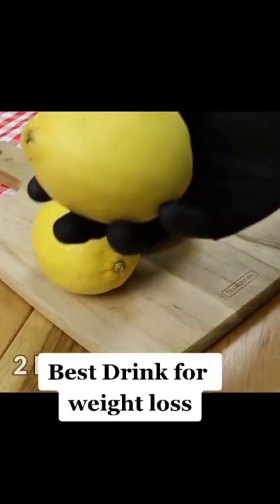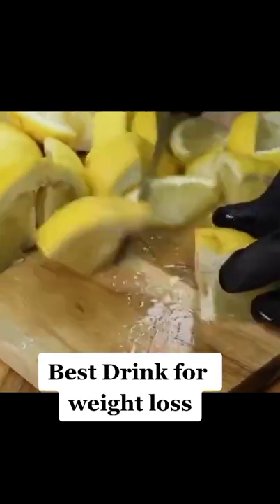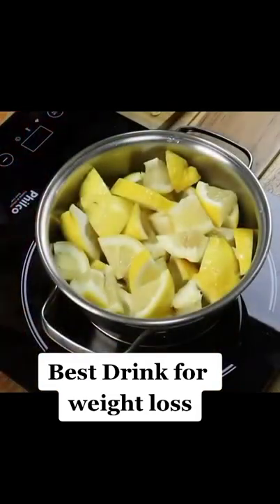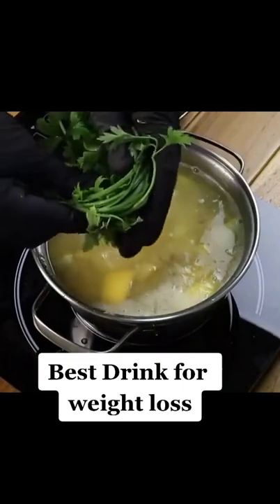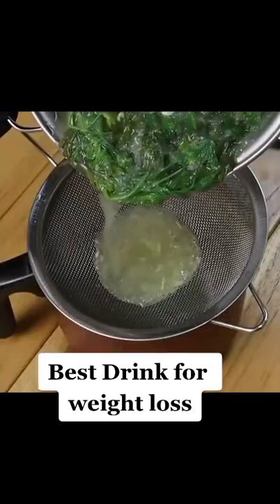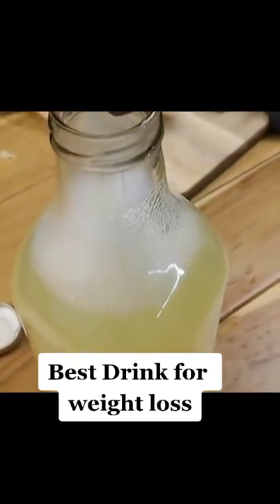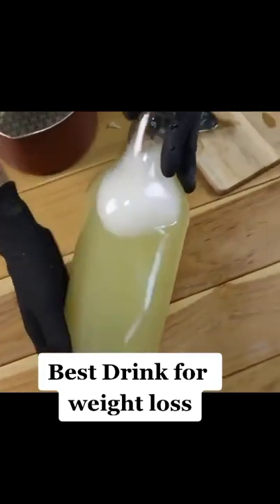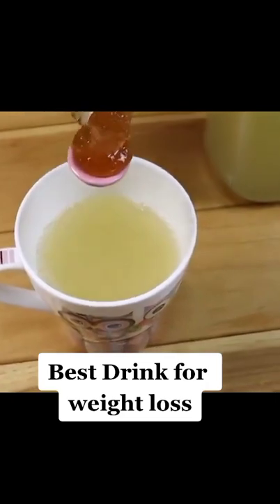Weight loss transformation💪| 🔥 weightloss🏋️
In today's diet special video to help you lose weight, we will cover what I call weight loss scale.  Have you ever wondered how to lose weight fast, easily sitting at home and without exercising, look no further this is the video for you.  Said in the video thumbnail that this video will show you how to lose 5 to 7 kg weight in 3 weeks, I promise you, I will give you the solution in today's special diet advice video to lose weight and lose fat.  This is not a scam.  This is the ultimate guide to losing weight and losing fat easily.  This book covers every diet protocol - sugar, carbohydrates, junk food, cheat meal, ketogenic diet, smooth diet, exipure, Java coffee, intermittent fasting, low salt intake!  Quick weight loss tips, here we go!  We hope you find the video helpful!  ;)

21 days weight loss
21 days fat loss
Weight loss helping
21 days weight loss challenge
21 days fat loss challenge
21 day smoothie diet program
21 days smoothie drink
Smoothie diet
Smoothie diet for weight loss
Smoothie diet plan review
Smoothie diet review
Smoothie diet recipes
21 days smoothie diet program
The fastest weight loss diet
Smoothies for weight loss
Smoothie diet
Weight loss helping
3 weeks weight loss
3 week weight loss challenge
3 week fat loss, lose fat in 3 weeks
Weight loss helping
lose weight in 21 days
how to lose weight in 21 days
2-week home workout, 21 day home workout, weigh loss workout
weight loss program
Weight loss helping
weight loss exercises
weight loss results
home workout to burn fat
Weight loss helping
roberta's gym
burn calories
body-weight weihgt loss
belly fat burning drink
belly fat
weight loss helping
burning tea
easy fat burning
fat burner drink
fat burner drinks
fat burning
Weight loss helping
fat burning drink
fat burning green smoothie
fat burning smoothie
Weight loss helping
fat burning smoothies diet
fat burning smoothies diet recipe
fat burning smoothie recipes
fat cutter drink
Weight loss helping
fat cutter drinks
how to lose belly fat
how to lose belly fat 5 kgs
how to lose belly fat for men
Weight loss helping
how to lose belly fat for women
Phow to lose stubborn belly fat remedies to reduce belly fat
weight loss exerchow to lose belly fat for men and women
working out
Weight loss helping
working out weight loss
calorie burn
physical activity
metabolism
gym
Weight loss helping
fitness
slim
health
diet
Weight loss helping
Smoothie diet
nutrition
Weight loss food
coca cola
hadza
explainer
Weight loss helping
explained
Science
Asap
AsapSCIENCEScientific
Weight Loss
Weight loss Tips
Weight loss helping
Fat
how to lose weight fast and easy
Weight loss helping
top tips skinny
healthy
pills
physical
calories
sleep
carbohydrate
Weight loss helping
Meal plan for weight loss
breakfast for weight loss
appetite
starve
hormone
protein
dairy
Weight loss helping
hungry
calcium
soup
water
fluid
blender
stomach
Weight loss helping